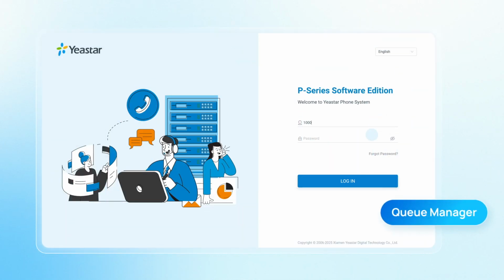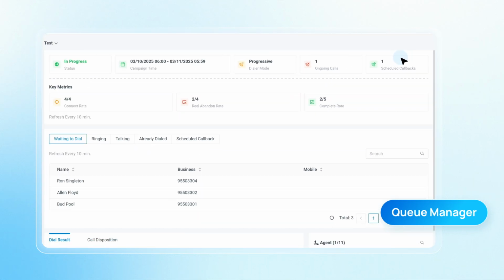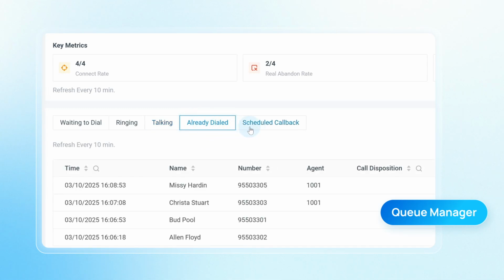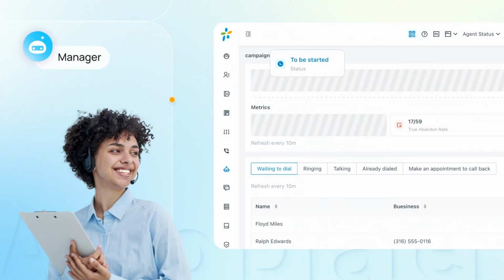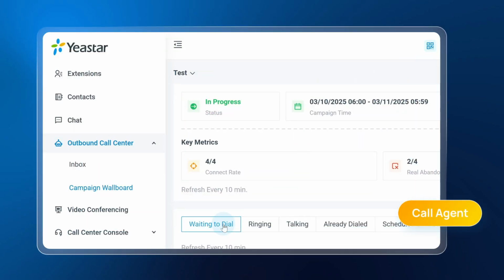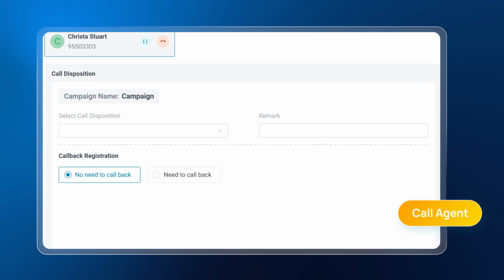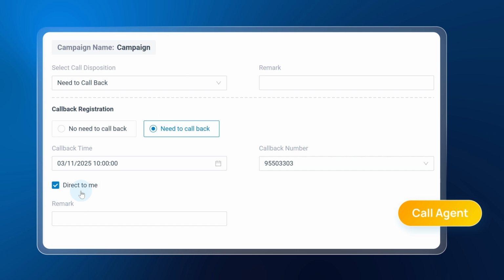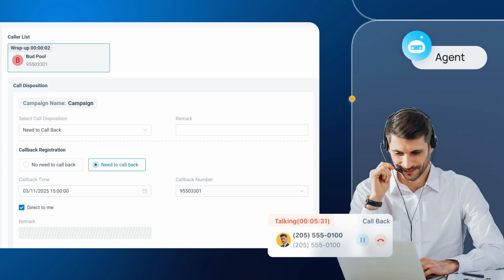[Configuration Guide] How to Use Outbound Call Center on Yeastar P-Series PBX Software Edition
Set up and manage your outbound call center effortlessly with Yeastar P-Series Software Edition. This solution enables you to create outbound queues, configure call dispositions, and automate dialing tasks with customizable campaigns.

Follow this step-by-step guide to configure your outbound call center, from upgrading your PBX to setting up auto-dialing campaigns. By the end of this video, you'll be ready to streamline your outbound calling process and enhance agent productivity.

*Chapters*

00:00 Outbound Call Center
00:17 For Queue Manager
01:36 For Call Agent